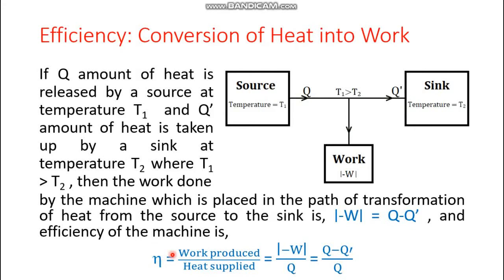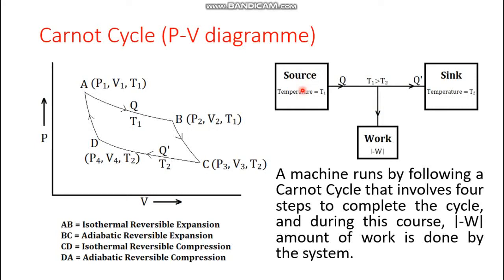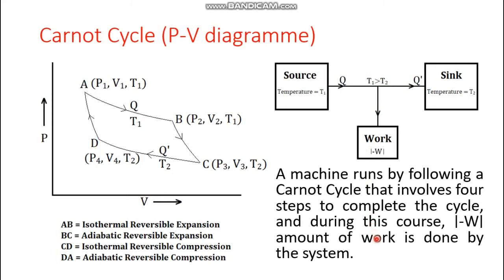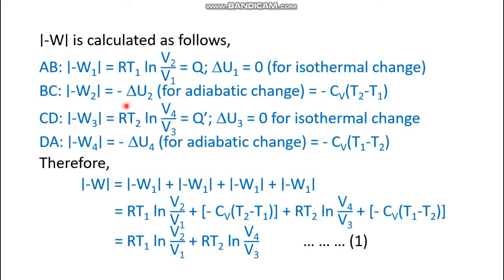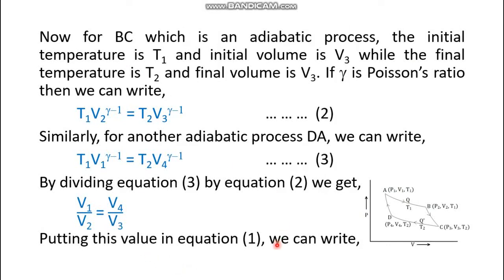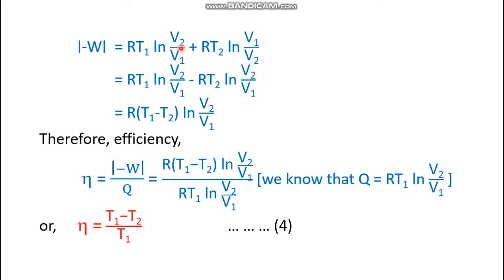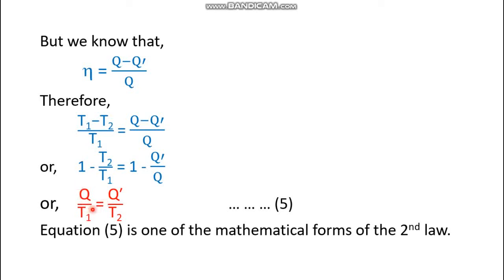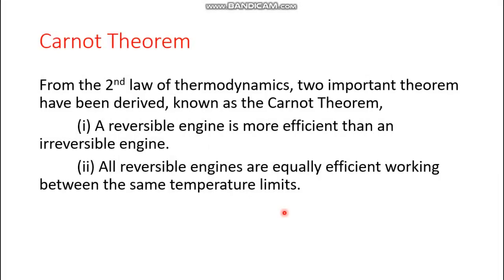Thermodynamics: Lecture 21: Carnot Cycle and Carnot Theorem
Carnot Cycle
Carnot Theorem
Maximum Efficiency